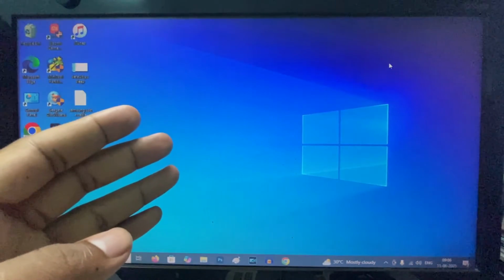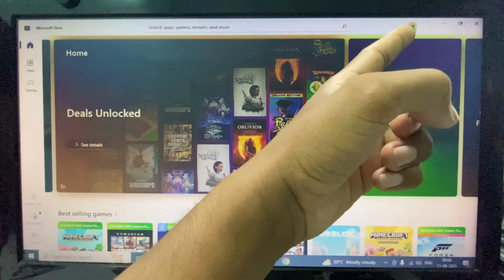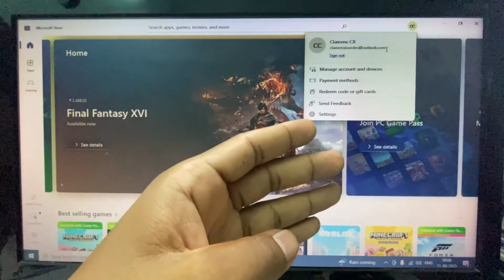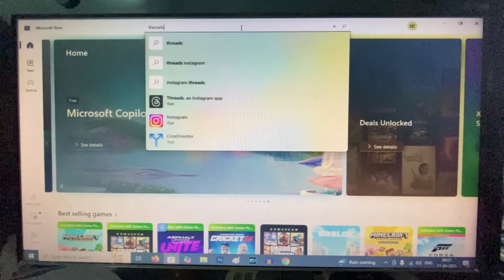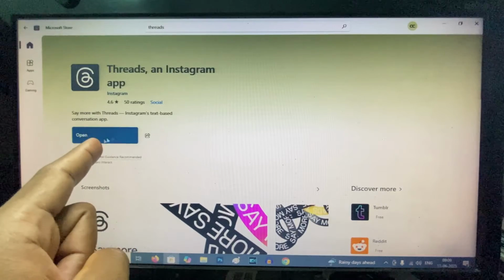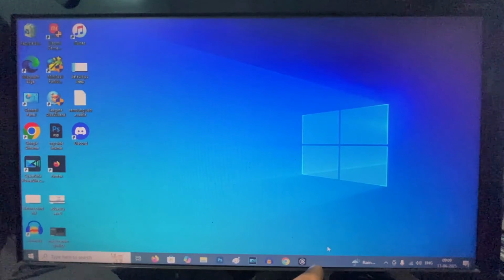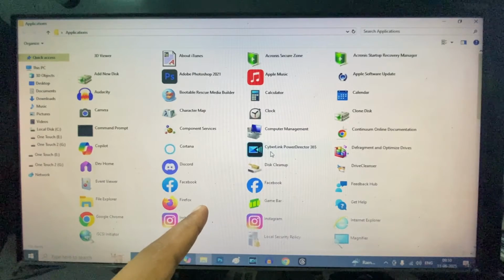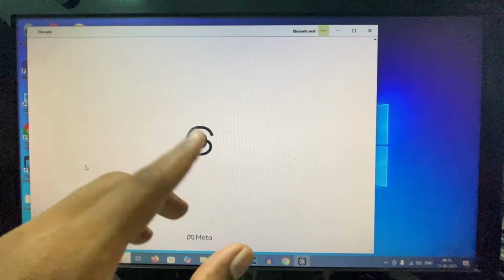how to install threads app on windows computer/laptop?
How to Install Threads App on Windows Computer or Laptop? In this video, I show you how to download and install threads app on windows computer or laptop. Actually, You can easily install meta threads app on windows pc or laptop from microsoft store for free.

1. Original Samsung USB-A to USB-C charging cable
2. Micro-USB to USB-A charging cable
3. Belkin Apple Certified USB-A to Lightning Cable
4. Belkin Apple Certified USB-C to Lightning Cable
5. Sandisk 1TB Portable SSD
6. WD 1TB External Hard Disk Drive
7. Multiport SD Card Reader
8. PNY Duo-Link Flashdrive 64GB